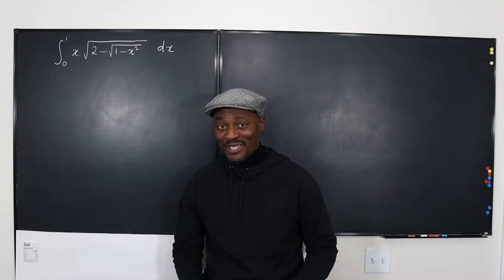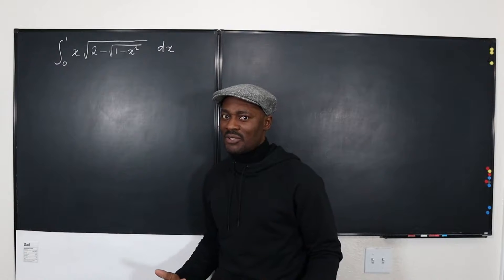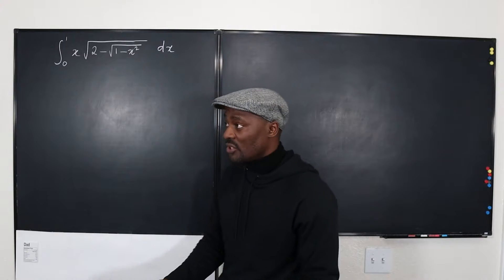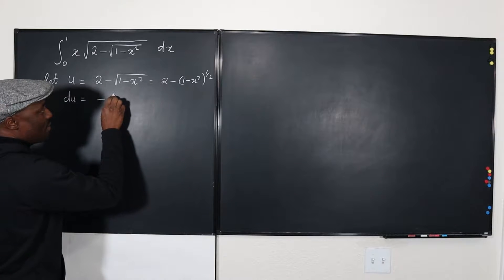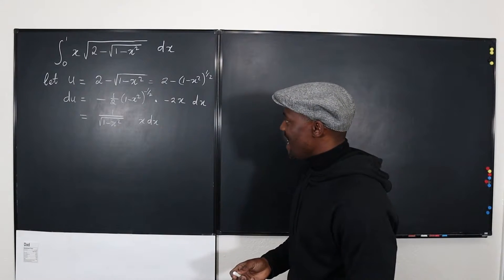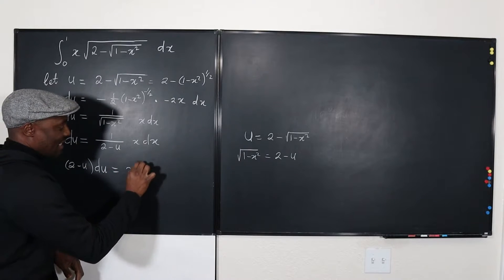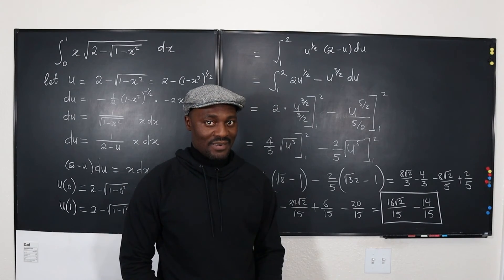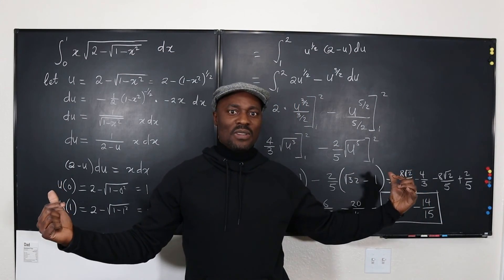Integration - Change of Variable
In this video, I  showed how to solve a definite integral problem using Change of Variable.